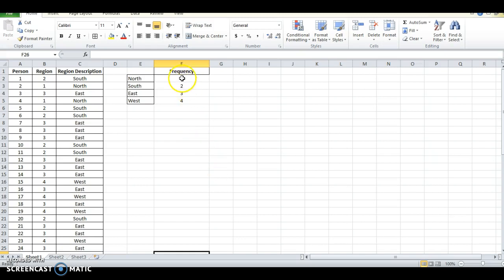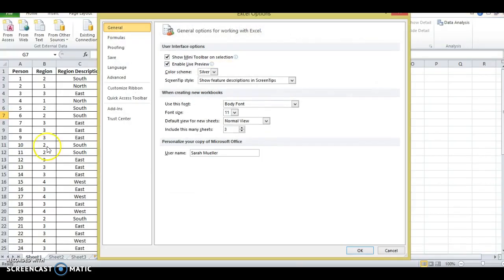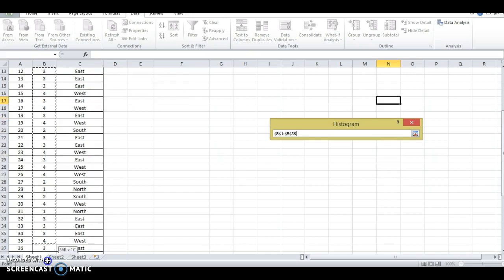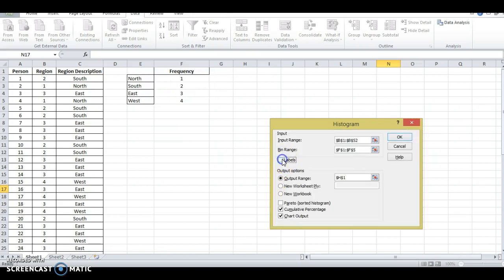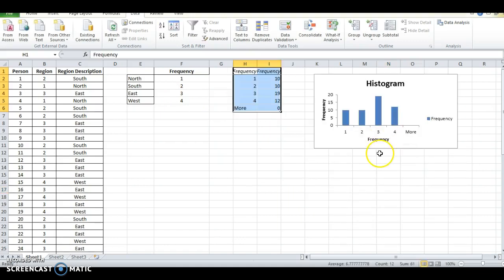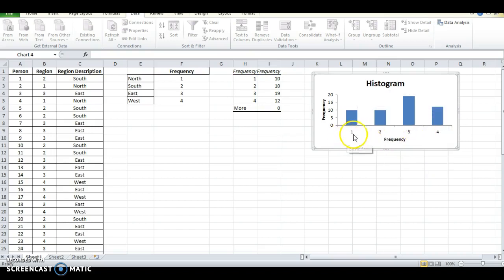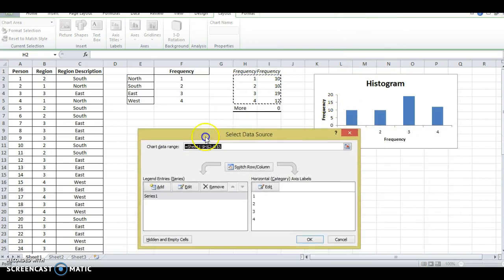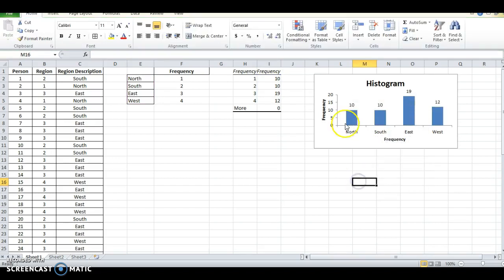Histogram and Frequencies